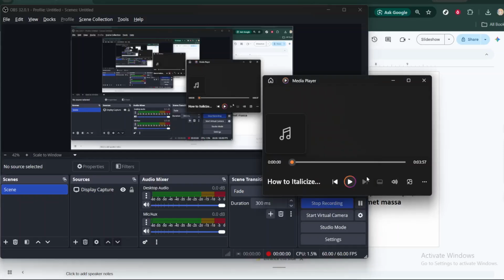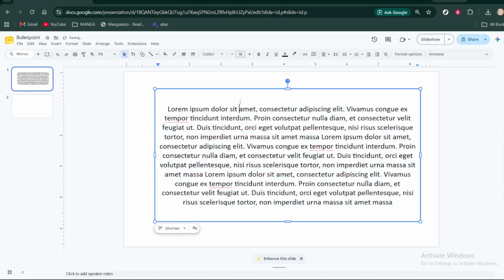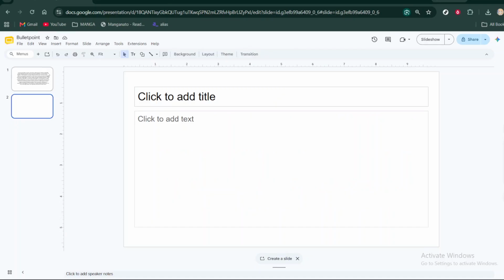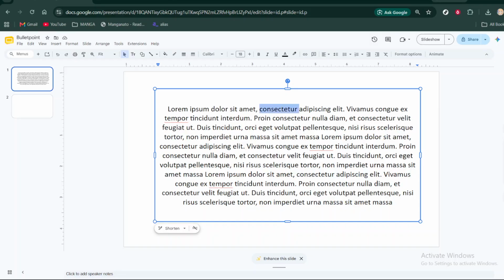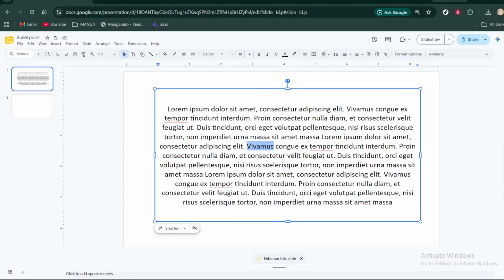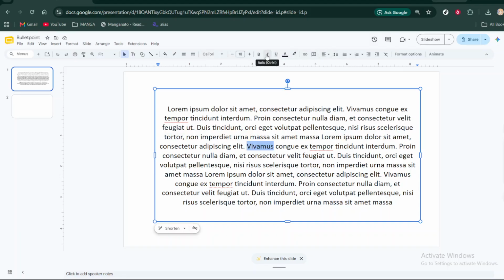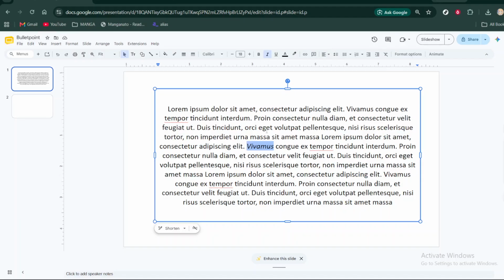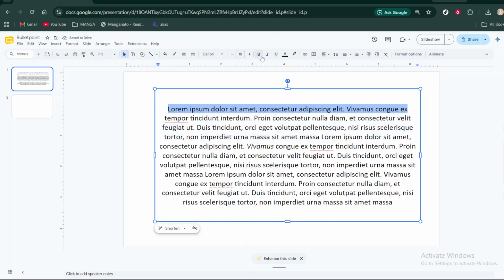How to Italicize Text in Google Slides (Tested)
In this video, we discuss how to italicize text in Google Slides. You'll learn the quick and easy way to apply italics to specific words or phrases, avoiding common mistakes like selecting the entire text box. We also cover how to verify the formatting and troubleshoot if it doesn't work.

00:00 Introduction
00:10 Promises to Show the Solution
00:27 Common Inefficient Methods
00:44 Opening Your Presentation
01:06 Selecting Specific Text
01:31 Confirming Text Selection
01:43 Pro Tip on Avoiding Spaces
02:02 Locating the Toolbar
02:28 Identifying the Italic Button
02:40 Clicking the Italic Button
02:56 Deselecting to Verify
03:14 Troubleshooting Unitalicized Text
03:27 Reapplying Italic Formatting